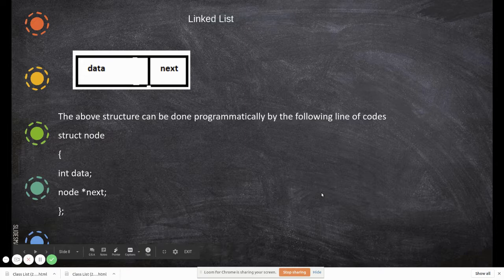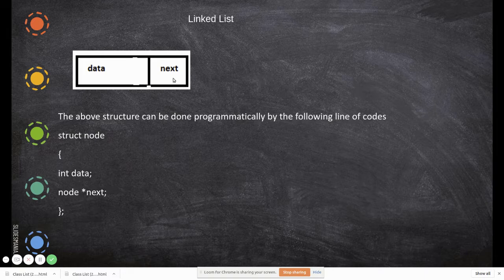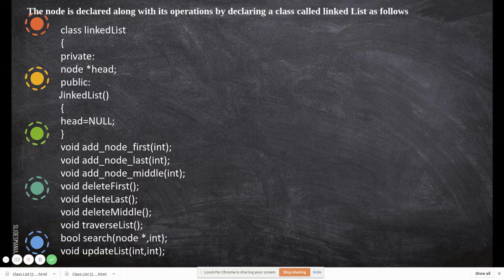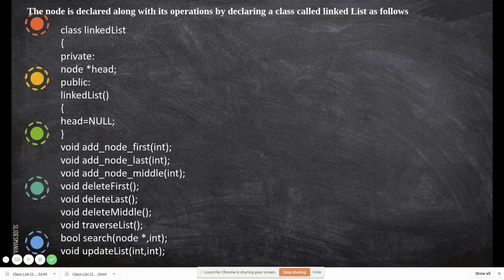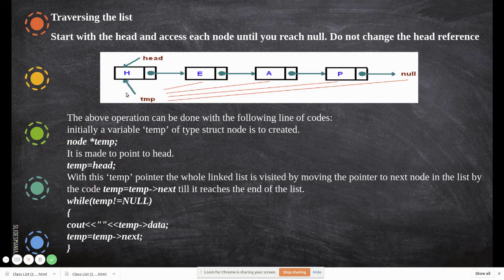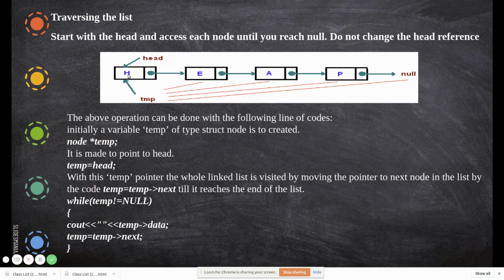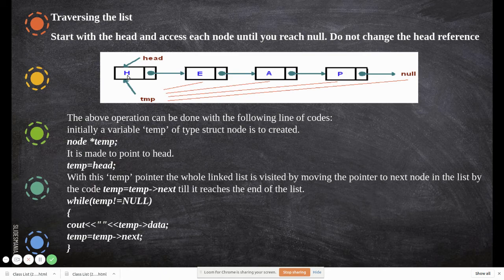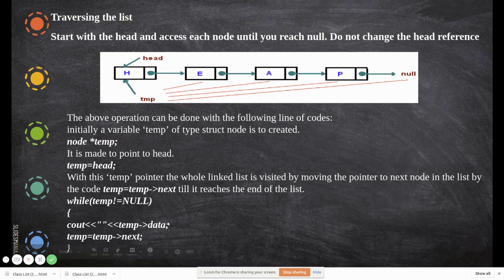linked list4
Linked List structure explained and traversal